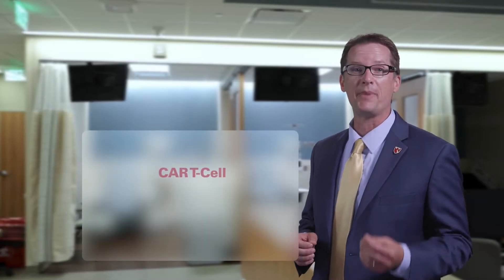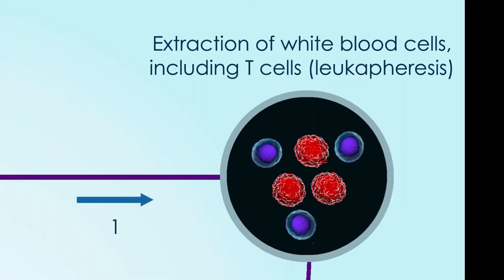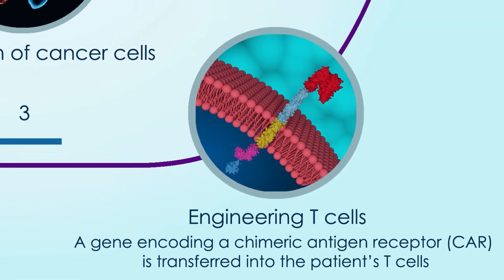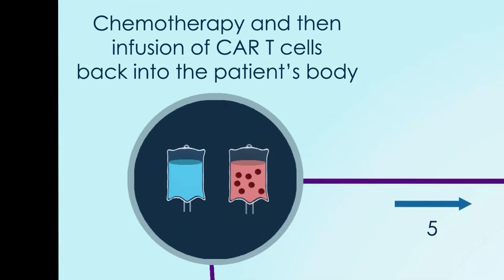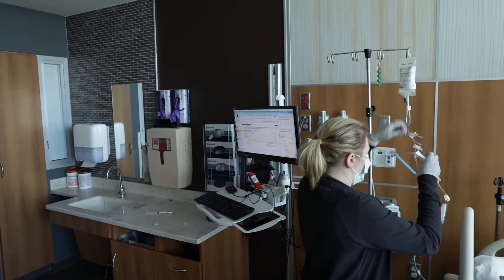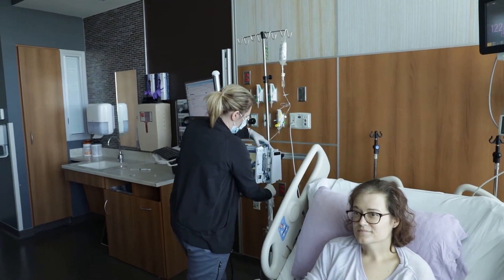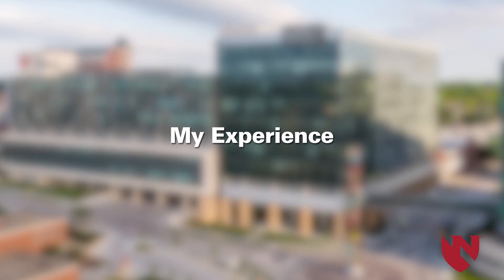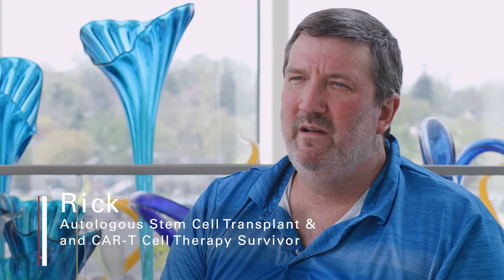What is CAR-T Cell Therapy?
Information bone marrow transplant series- Nebraska Medicine